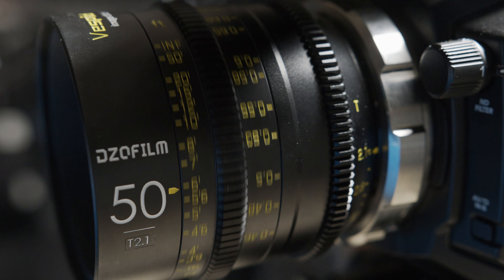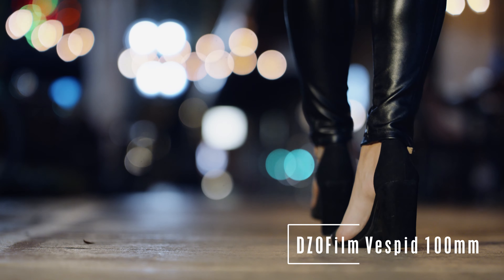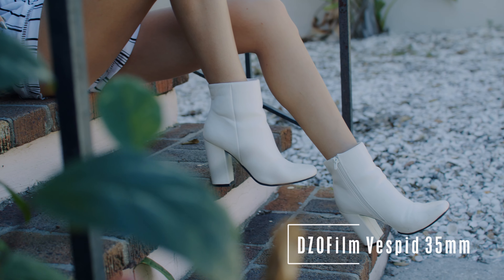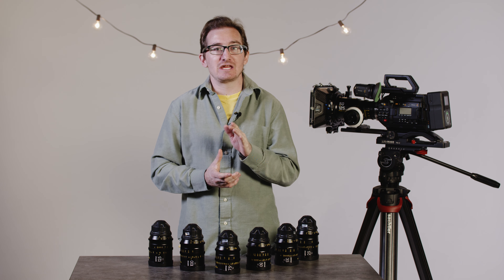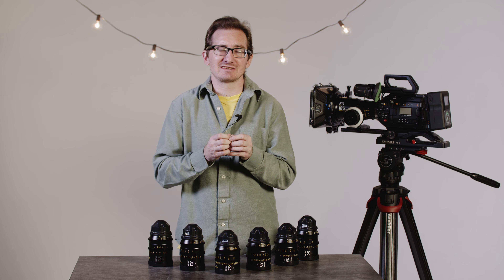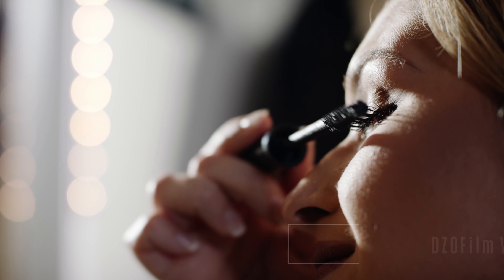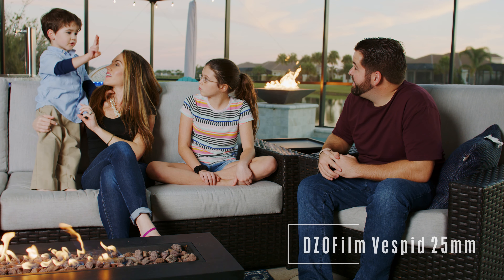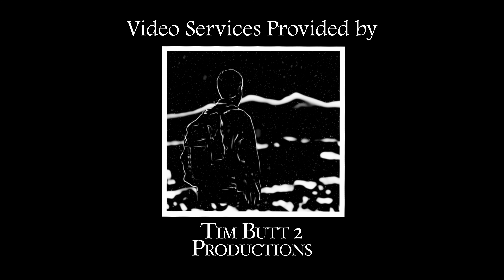DZOFilm Vespid Review - Tim Butt 2 Productions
A review video of the DZOFilm Vespid Primes.

Footage shot on the URSA Mini Pro G2 with the DZOFilm Vespid 25mm, 35mm, 50mm, 75mm, 100, & 125mm T2.1 in Blackmagic RAW. This was done with sample Vespid Primes.

On camera portion shot on Blackmagic Pocket 6K with Sigma 50-100. Some close-ups of lenses either DZOFilm Pictor 20-55 or Sigma 18-35mm. Some BTS video captured by Zach Richey Media.

Edited & Graded in DaVinci Resolve 17 Beta